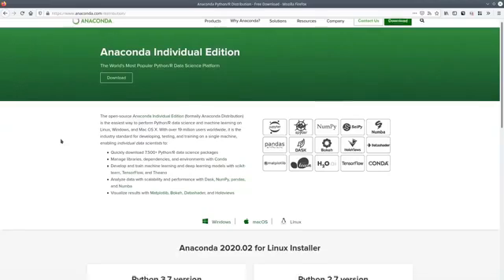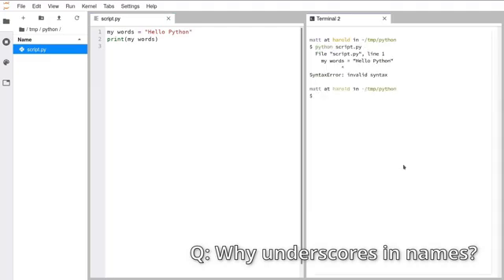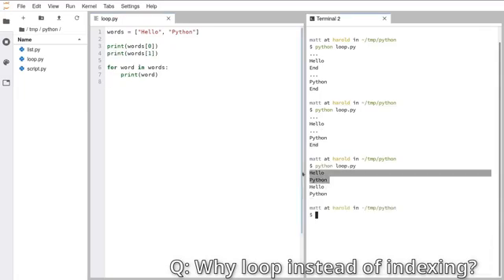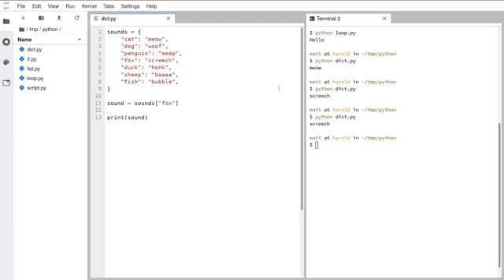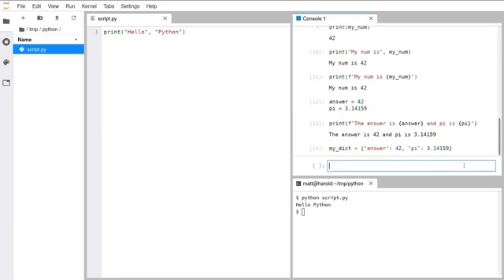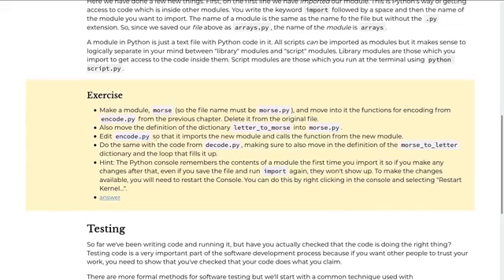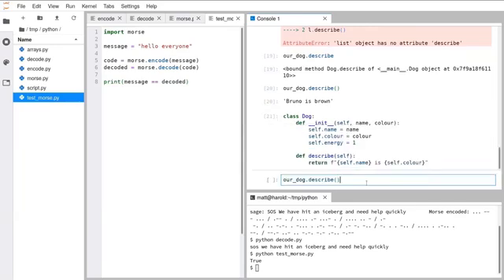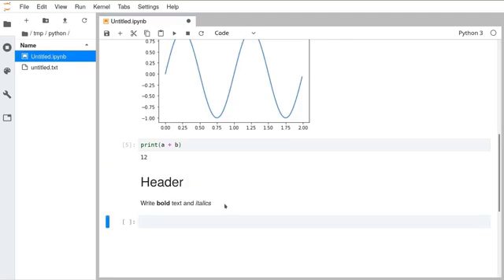The Analytics.AI-Learn Python Programming-Everything You Should know About Python Programming